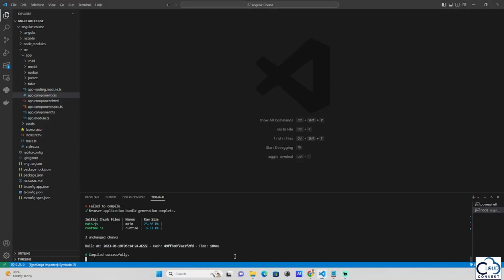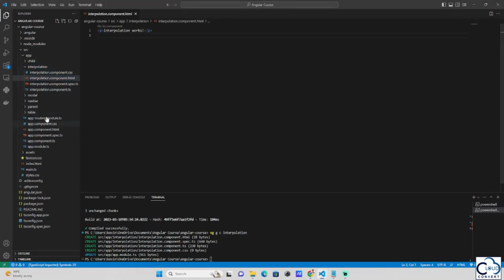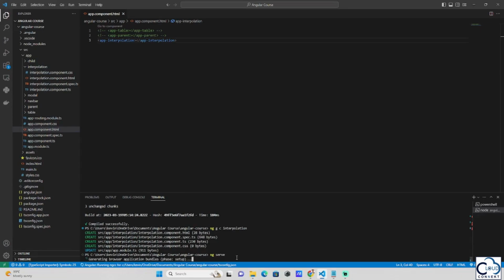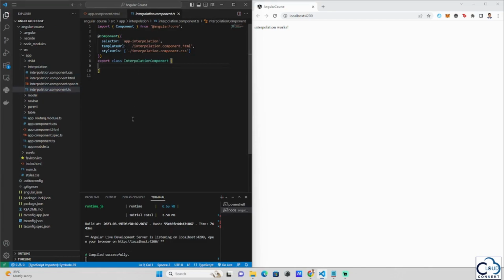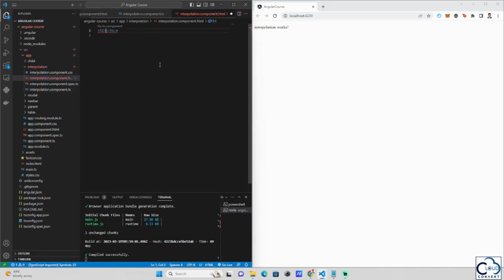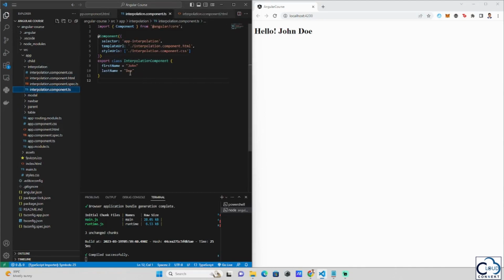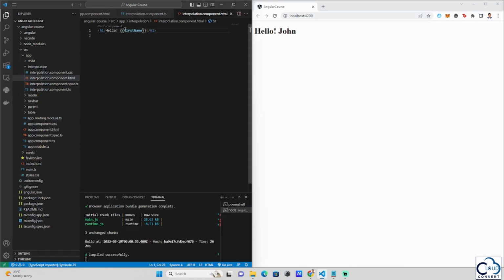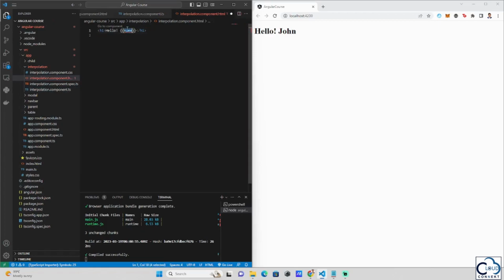Interpolation Example 1 | Building blocks of angular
In this Video, you will learn the interpolation in Angular with few examples.

For what interpolation is used?
We use interpolation to bind a component property, method or to a template reference variable to a string literal in the view, it is also called as string interpolation. It is one way from component to view as the data flow from the component to view.